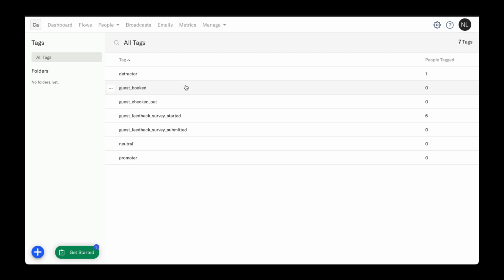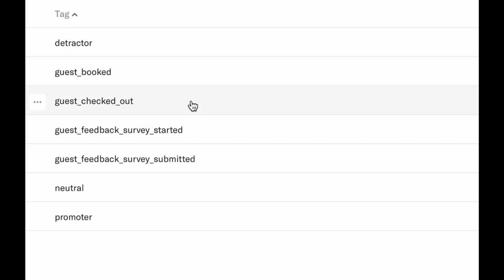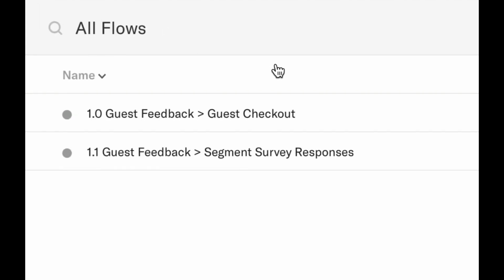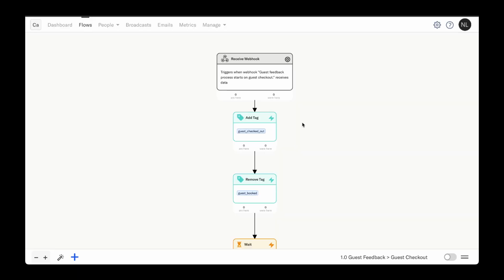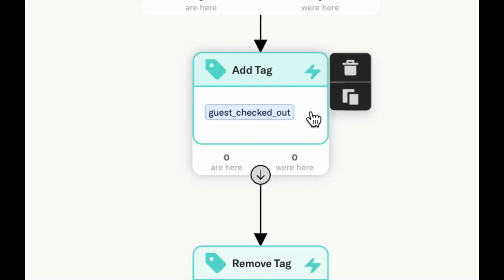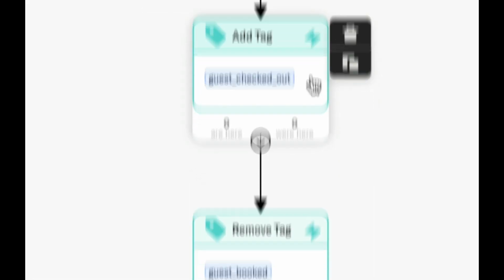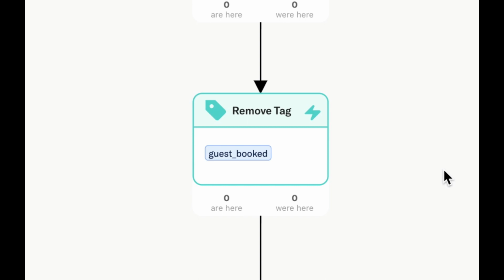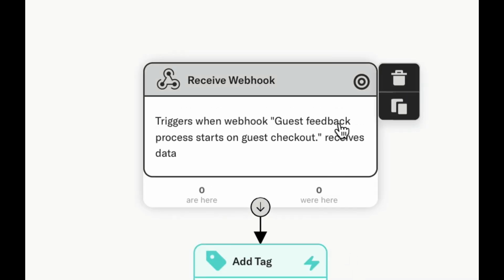Toggle Tags to Guest Feedback Flow in Encharge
Using tags in Encharge is an effective way of segmenting your contacts.